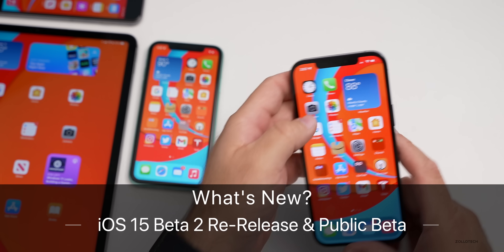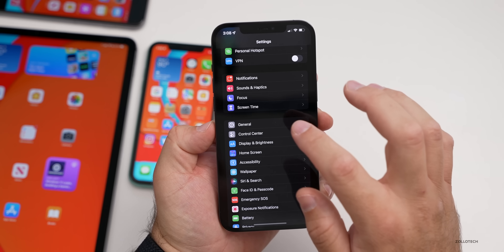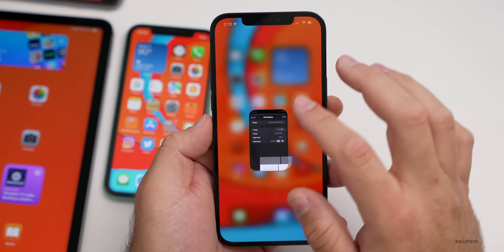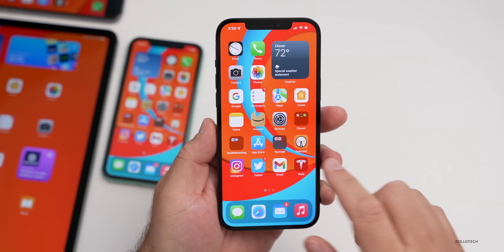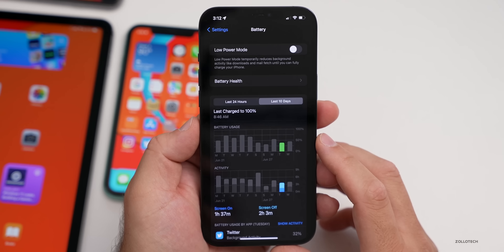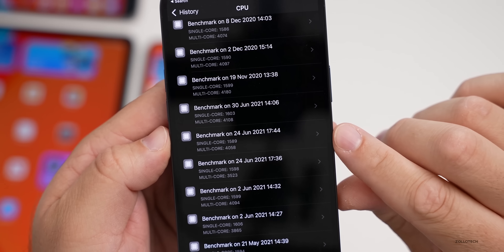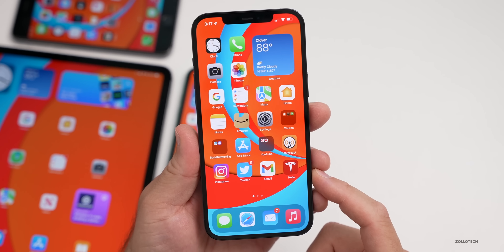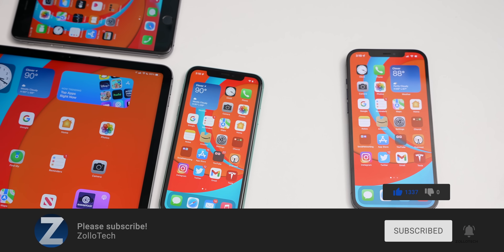iOS 15 Beta 2 Re-Release and iOS 15 Public Beta is Out! - What's New?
iOS 15 Beta 2 has been re-released for developers and is now out to public beta testers. Also, iPadOS 15 Beta 2 has been re-released along with watchOS 8 public betas.. This update brings big changes to FaceTime, Messages, Maps, Photos, SharePlay, Weather, Health, and will bring changes to Accessibility, Spatial Audio, and more. In this video I go over all the features, updates and changes in iOS 15 using iPhone 6s Plus, iPad Pro 12.9, iPhone 11 and iPhone 12 Pro Max.

***Time Codes***
00:00 - Introduction
00:32 - Size
00:56 - Apple also released
01:10 - How to install iOS 15 Public Beta
01:26 - Build number
01:43 - Modem update
01:50 - New Features
03:19 - Resolved and Known Issues
04:55 - Battery life
05:51 - Performance
06:30 - iPadOS 15 Beta 2 Re-Release
06:52 - Benchmarks
07:59 - Should you install iOS 15 Public Beta?
09:01 - iOS 15 Beta 3
09:35 - iOS 14.7 RC and release
10:12 - Outro
10:32 - End